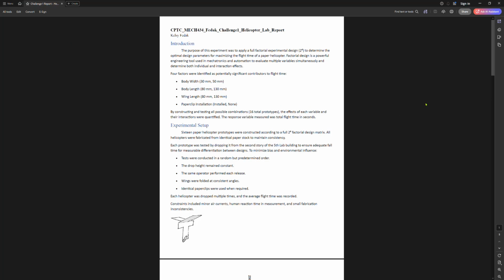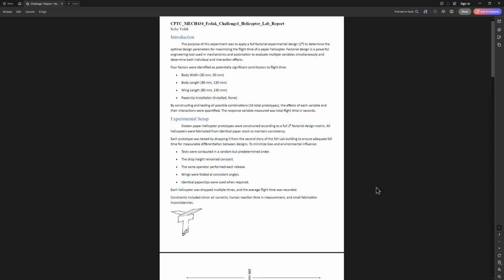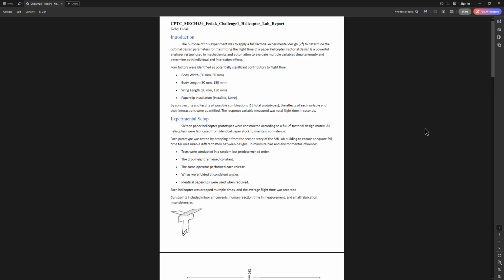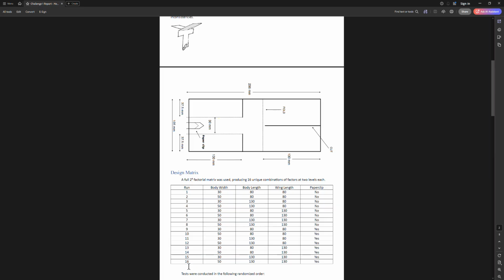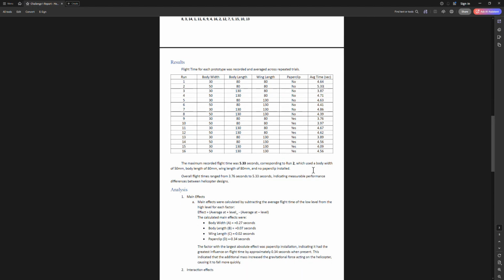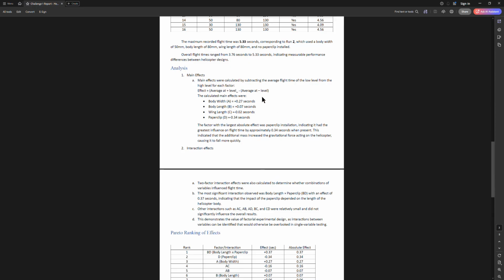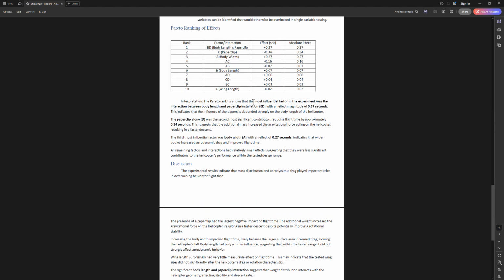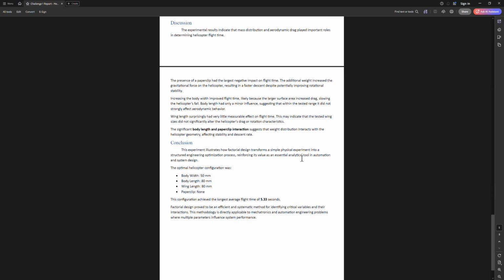MEC434_Challenge_1_Report_Helicopter_Lab_Factorial_Design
This video describes the process and evaluation of a helicopter lab using factorial design.